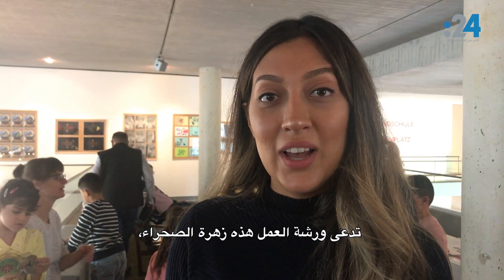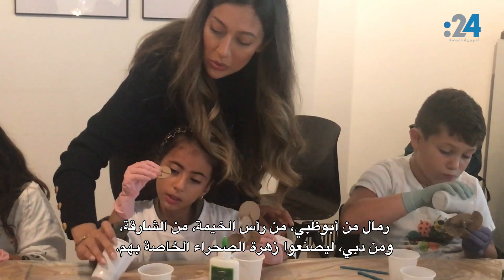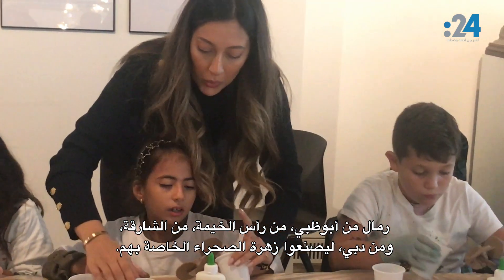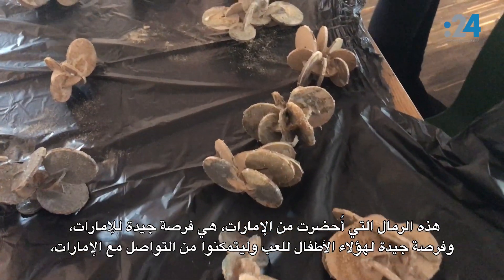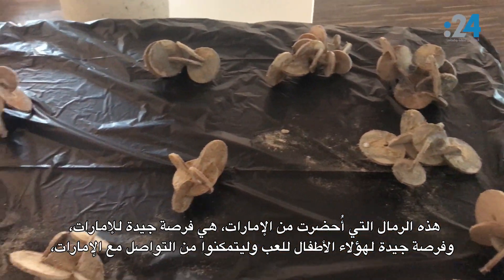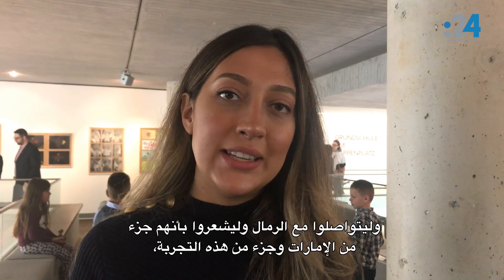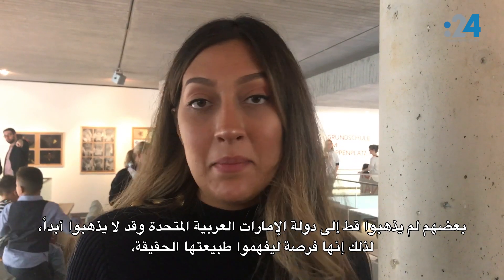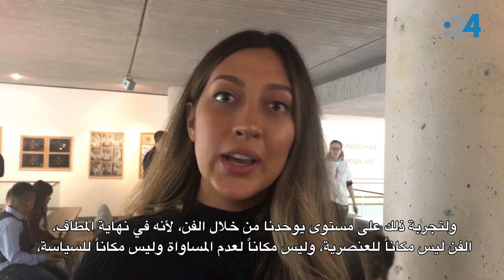سارة العقروبي تصنع مع أطفال برلين "وردة الصحراء" وتخبرهم عن الإمارات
ضمن الفعاليات الثقافية لمجموعة أبوظبي للثقافة والفنون ضمن أسبوع الفن في برلين، أقامت الفنانة الإماراتية سارة العقروبي ورشة عمل إبداعية مع مجموعة من الأطفال الألمان، صنعوا خلالها ورة الصحراء، من خلال قطع خشبية ورمال حملتها سارة من كل أنحاء الإمارات، الرمال التي يمكنها أن تخبر الكثير عن الإمارات بجمالياتها، والتي يمكنها أن تكون رمزاً لعالم مفتوح جميل موحد، الرمال التي تحمل روح شواطئها ولكنها تتشابه، وكأنها صورة عن العالم الذي ينبغي أن يكون مفتوحاً، لا فروق دينية ولا عرقية ولا لغوية فيه، وهي رسالة الإمارات أيضاً..
من الجدير ذكره أن ورشة العمل هذه بحد ذاتها كانت نموذجاً لهذا العالم المفتوح الذي يتجسد بقوة أيضاً في برلين، المدينة الكوزموبولوتية التي تتمتع بقدر كبير من التسامح، والتي احتضنت الكثير من اللاجئين السوريين، الذين حضروا أيضاً في هذه الورشة، إلى جانب جنسيات أخرى احتضنتها.